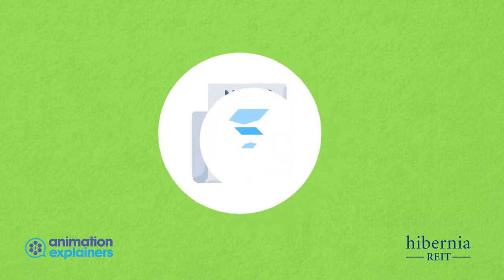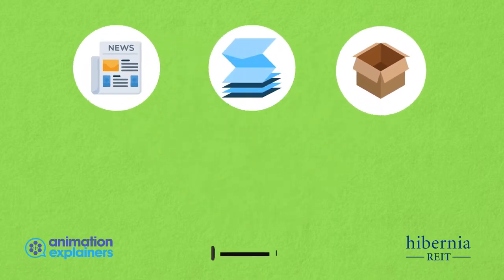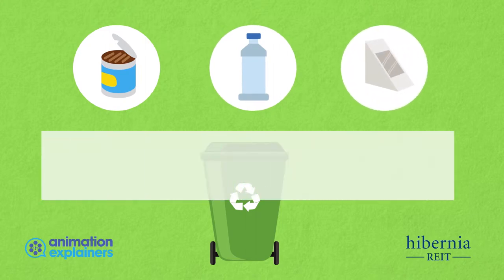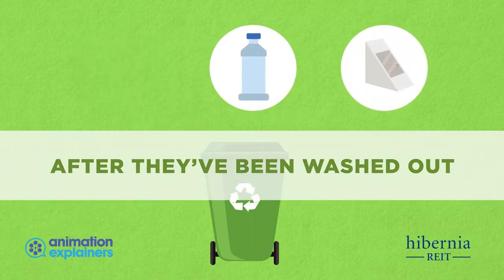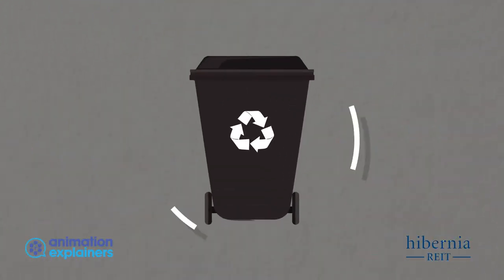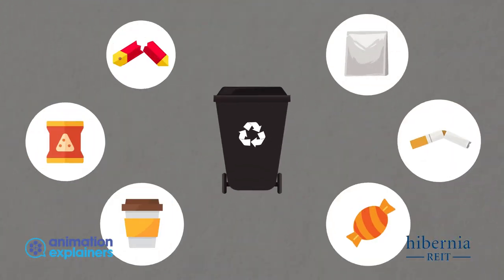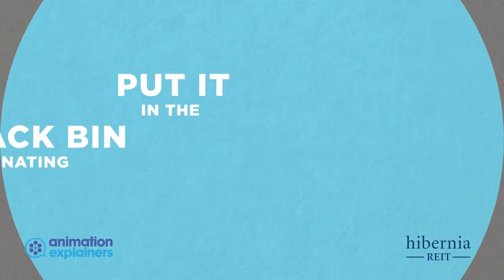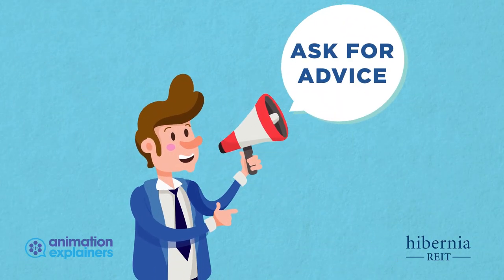Hibernia REIT 1 // Animation Explainers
The creative team at Animation Explainers has put together this animated explainer video for our friends at Hibernia REIT. Hibernia can bring environmental expertise to your business, making recycling and other ESG concerns simple and straightforward.

This video shows how animated explainer videos can provide a detailed tutorial to your audience in record time, no matter the subject.